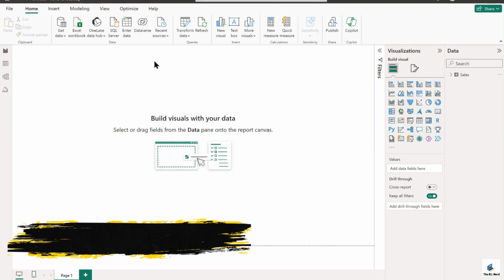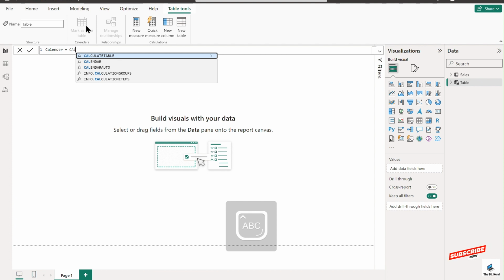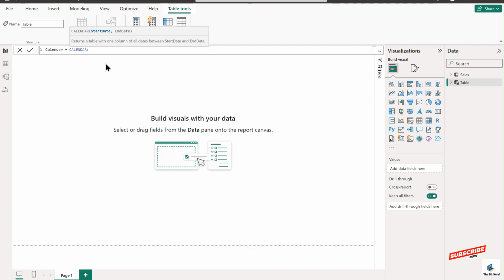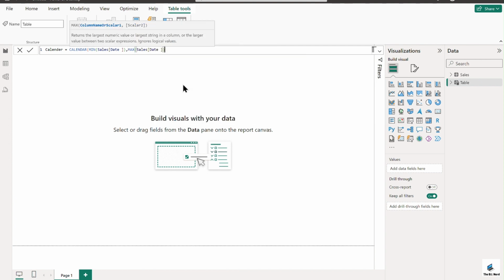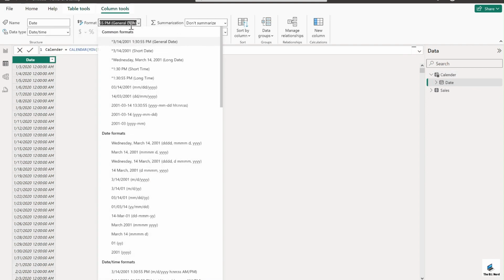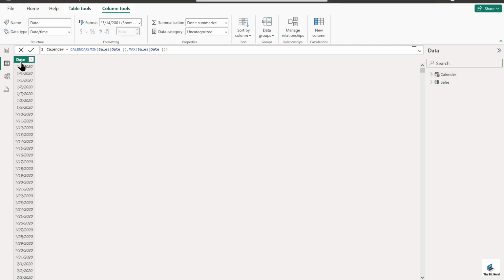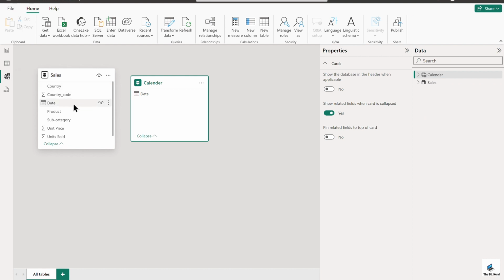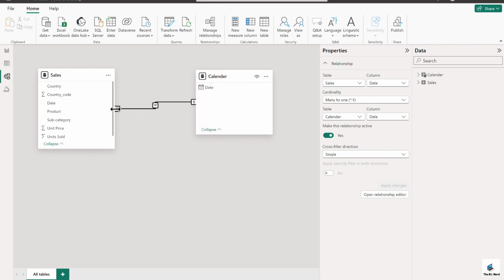Calendar Function in Power BI Quick and Easy in a minute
Learn about the Power BI DAX function CALENDER.